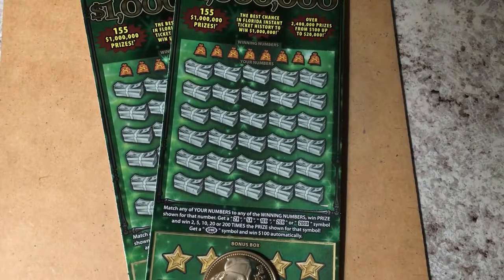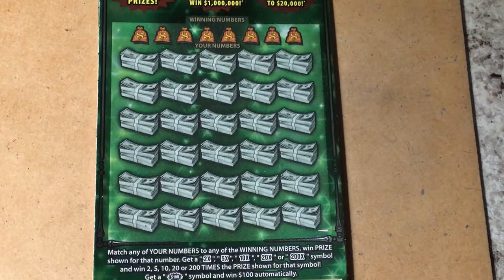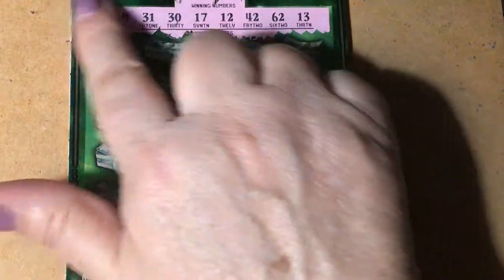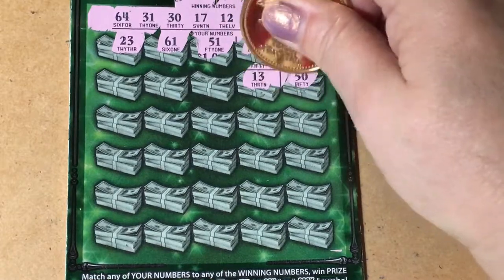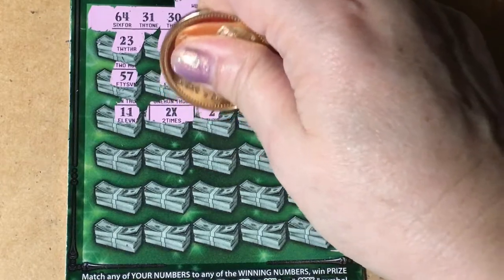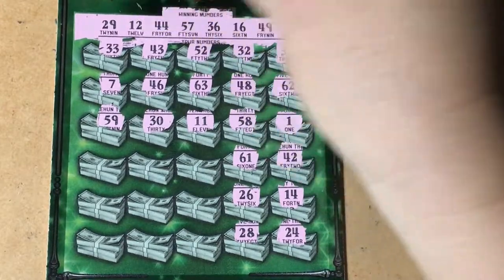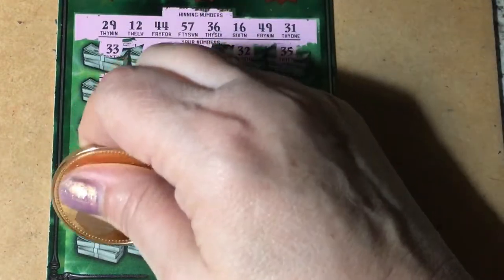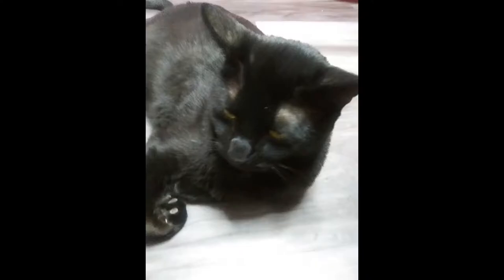Fastest Road Tickets #008 & 009